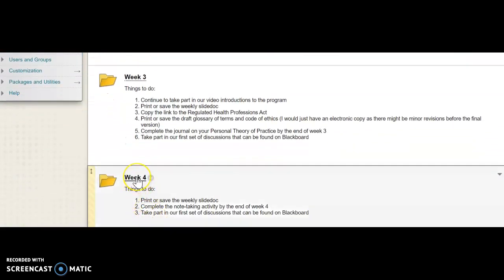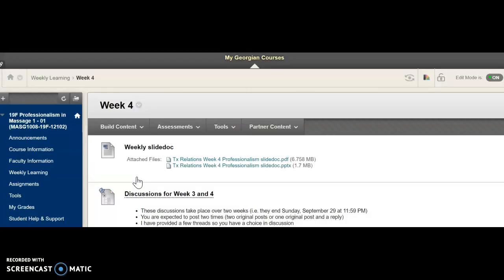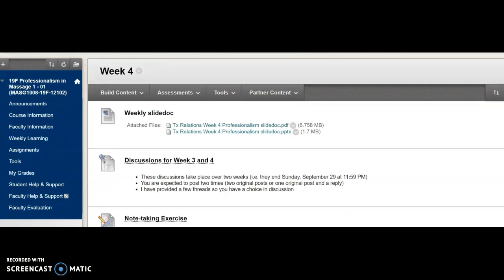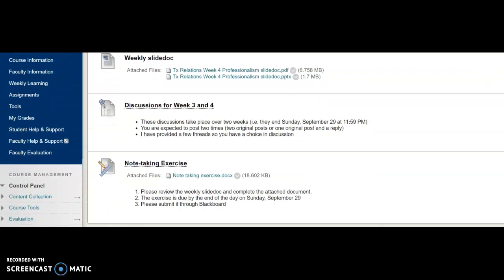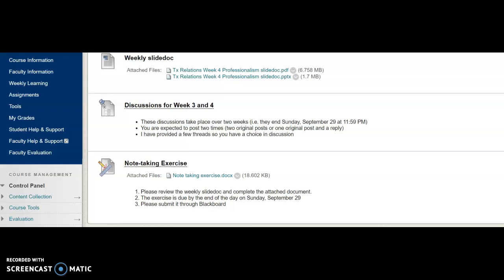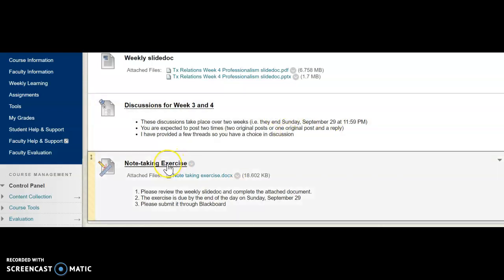Welcome to Week 4